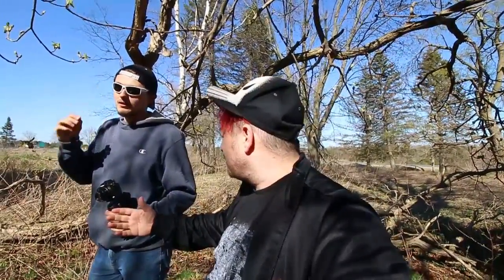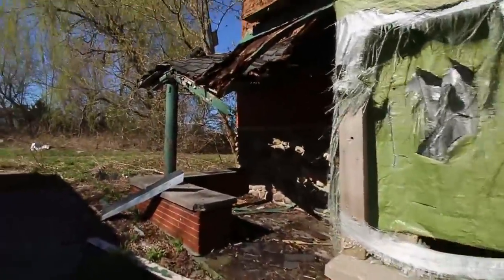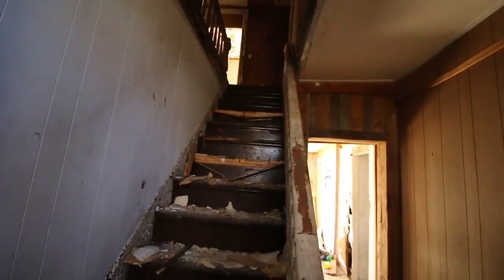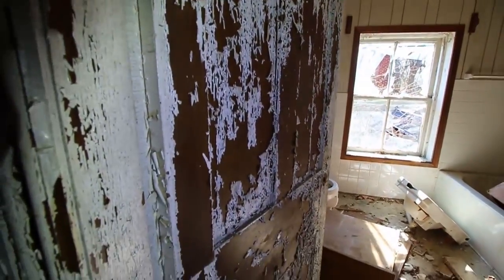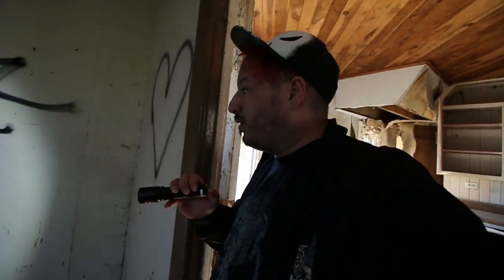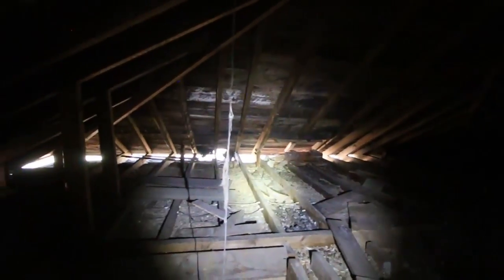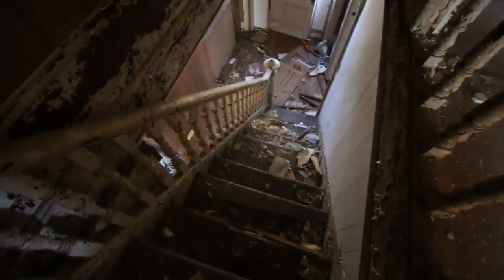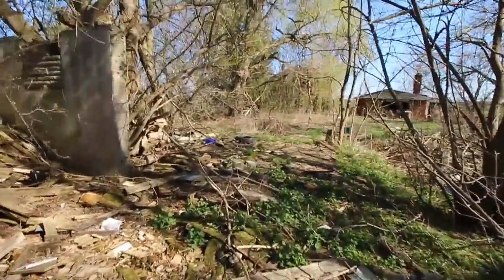Exploring Abandoned 1800's Farmhouse falling into decay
This farmhouse was built in the late 1800's to be exact 1877 and has falling into this state of decay and will finally be demolished due to it being very unstable